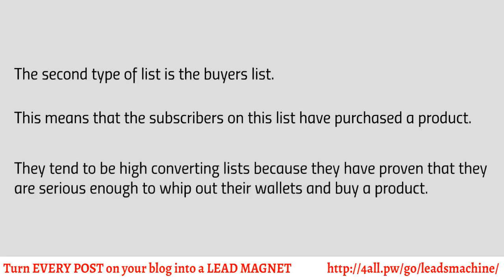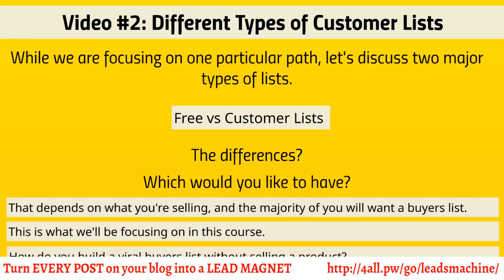Building Your Buyers List Video 2 Different Types of Customer Lists